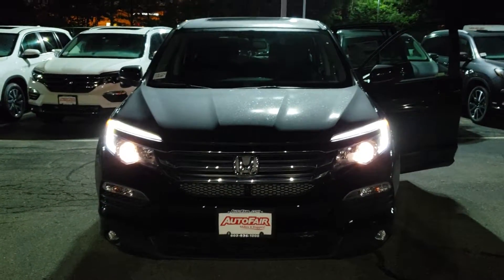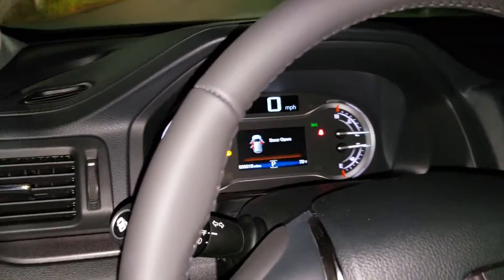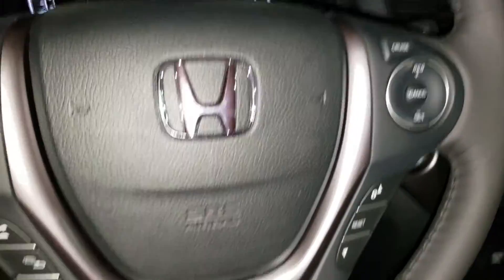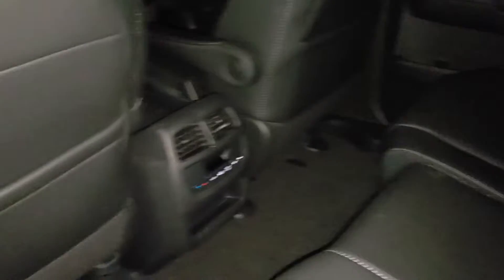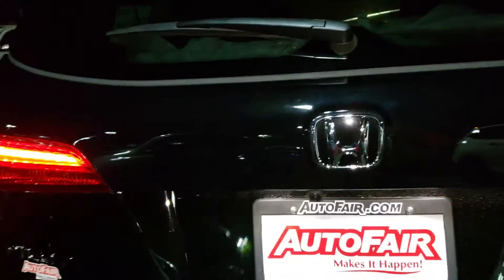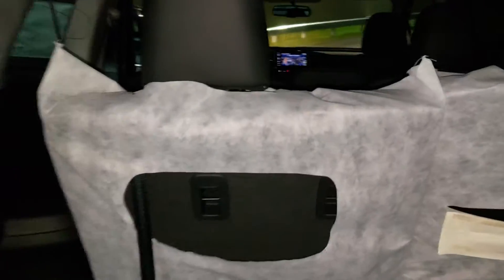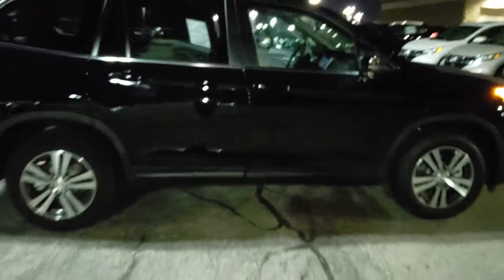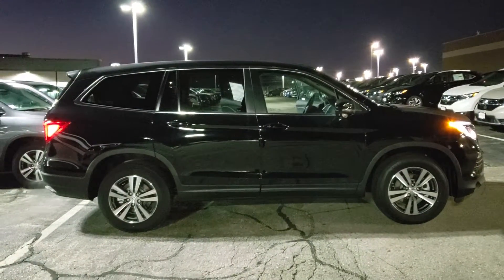2018 Honda Pilot EXL with Nav for Christine